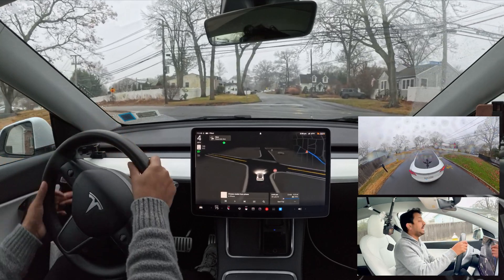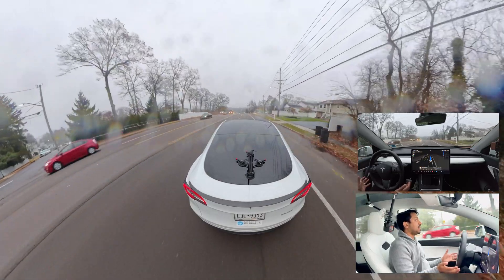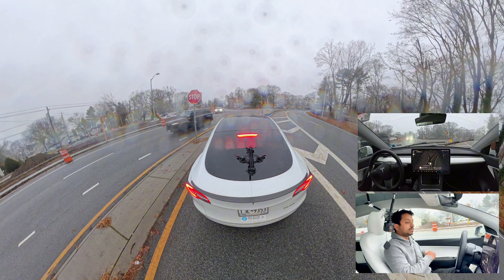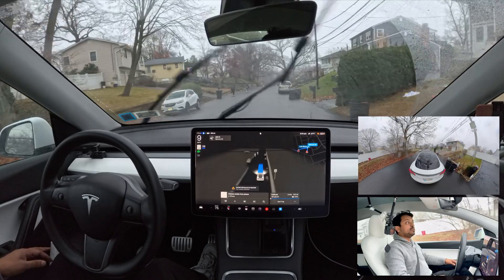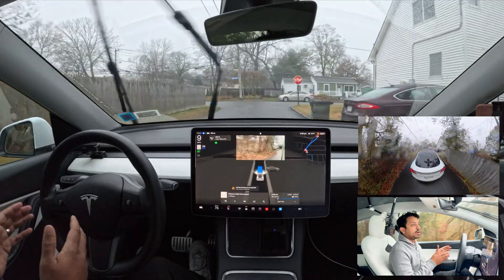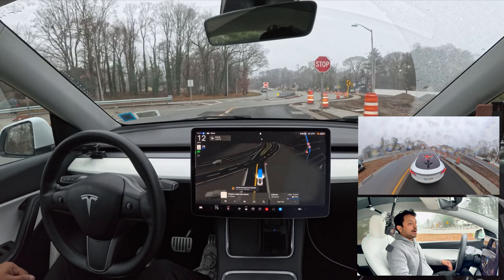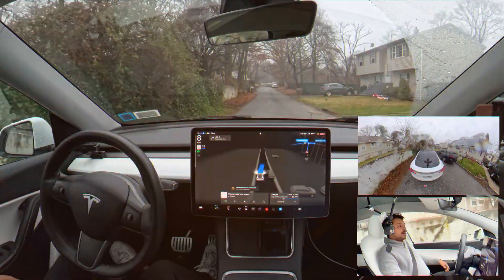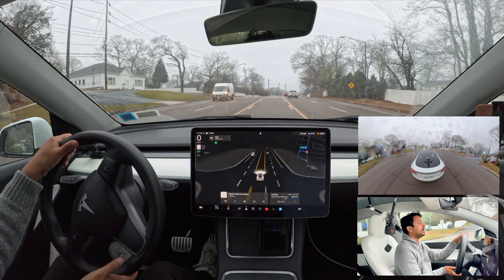Tesla FSD V13 Also Changed My HW3 Car’s Behavior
Tesla FSD V13 is here, and even though my HW3 car isn't officially included, I'm seeing some BIG changes!  This video dives into Full Self-Driving on narrow roads, unprotected left turns, and a brand new construction zone to see how these supposed "trickle-down" improvements are impacting my Tesla.  Expect surprising moments, close calls, and a real-world look at what FSD can do (and what still needs work)!